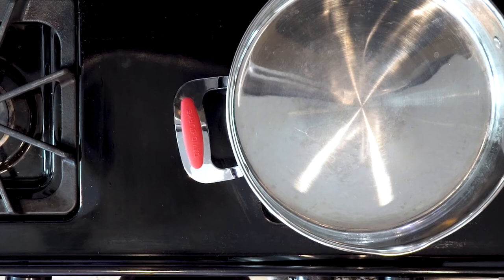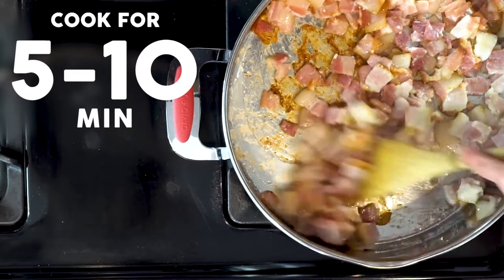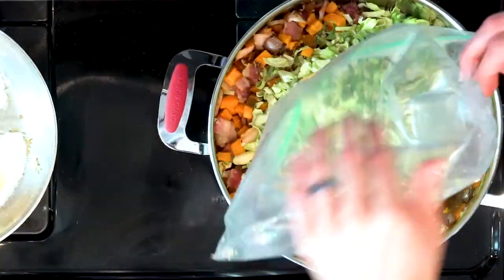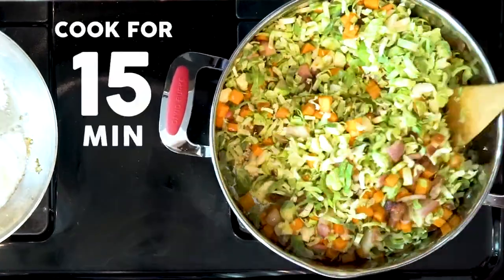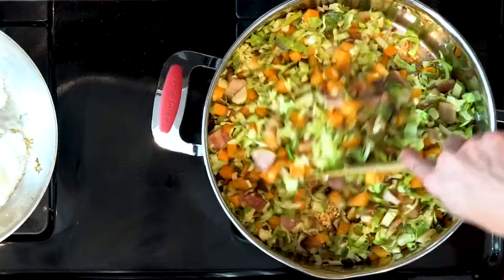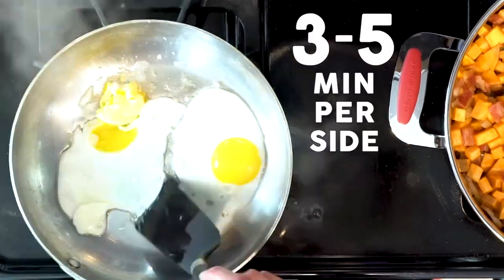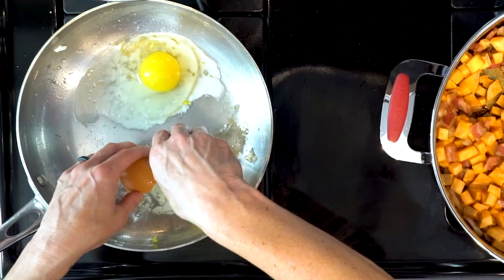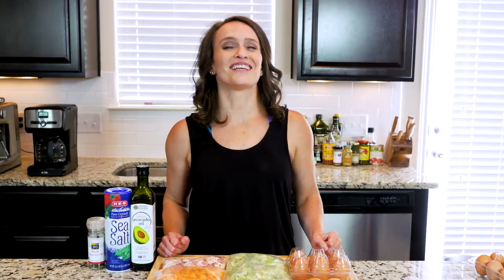FA17 05Epsilon Brussels Sprouts, Sweet Potatoe Hash and Fried Eggs